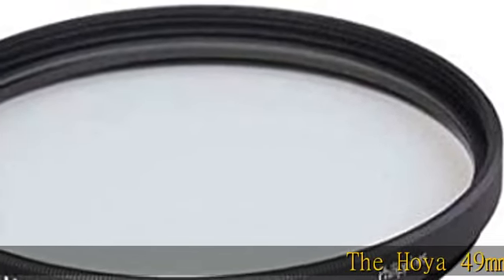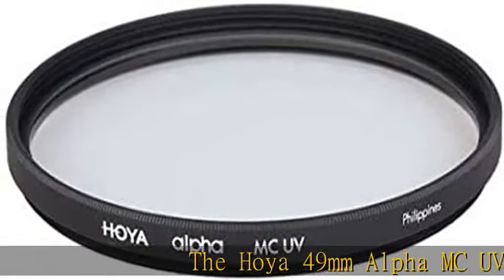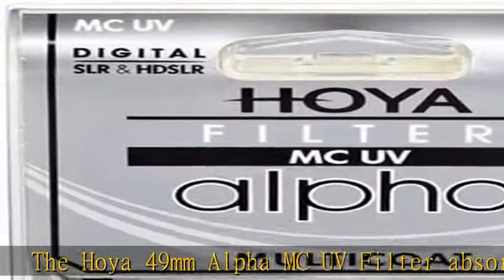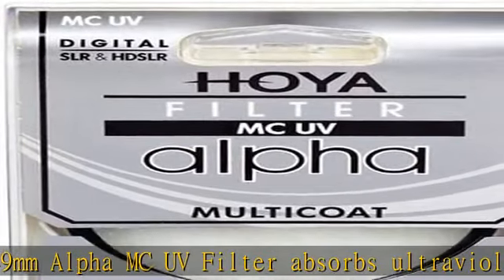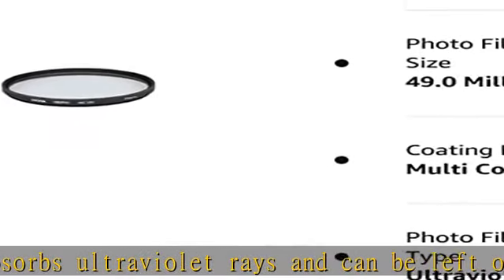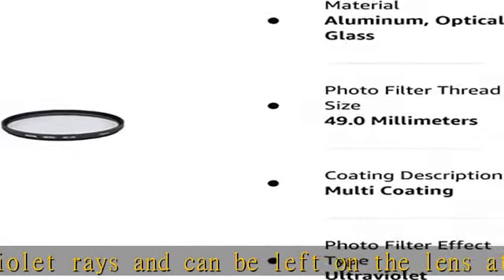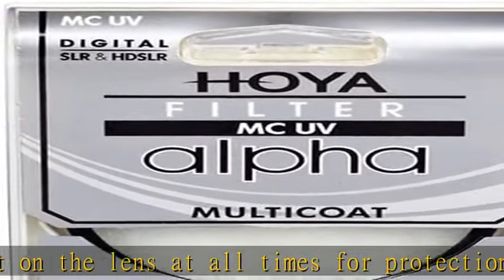Hoya 49mm Alpha Multi-Coated UV Optical Glass Filter